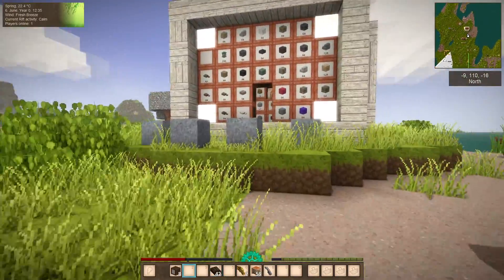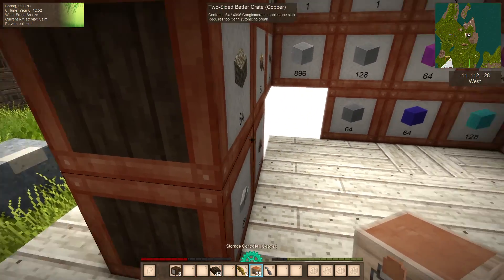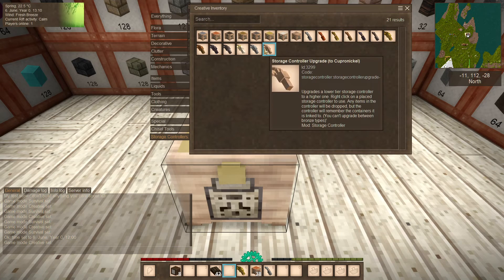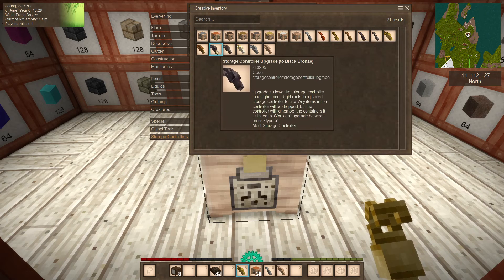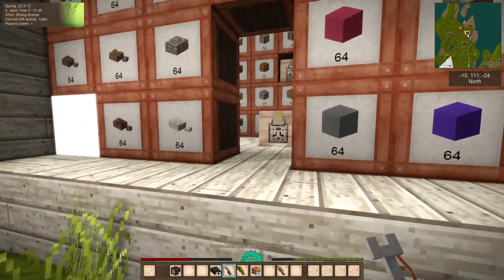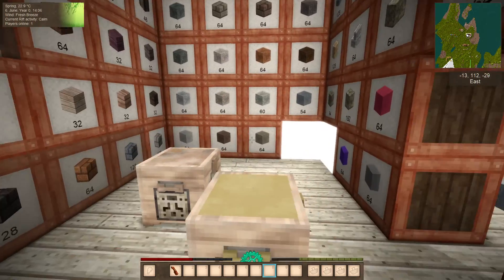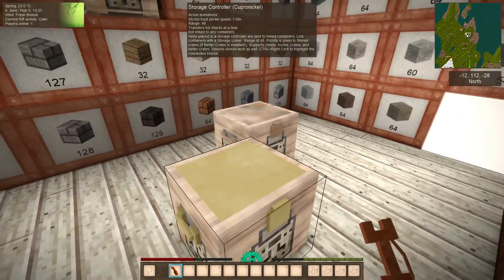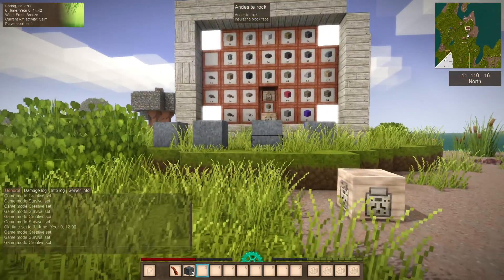Storage Controllers update - upgrades, controller to controller linking, and more!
1.0.3 Changes
- can now link storage controllers with other storage controllers CTRL+LEFT Click with linker on a storage controller
- you can break a storage controller and have it maintain its link info!
  - note: if you want the controller to forget its settings then just recraft it with a linker tool
  - (you can also pick up and move the controller and it will maintain its links with Carry On also!)
- new parts: storage controller upgrades!
  - you can upgrade from any lower tier direct to any upper tier with appropriate upgrade
  - eg: copper to tinbronze, copper to cupronickel etc, iron to metoriciron, blackbronze to steel
  - you can't upgrade between the different bronzes though (so no tinbronze to blackbronze)
  - if the controller contains items it will drop them when you upgrade